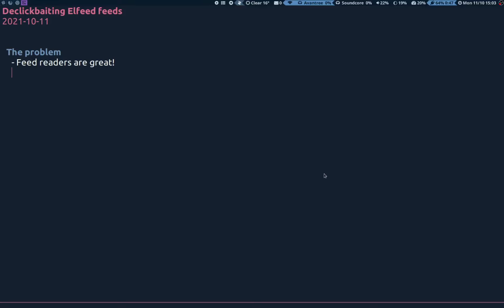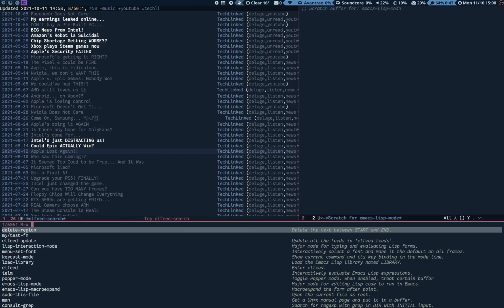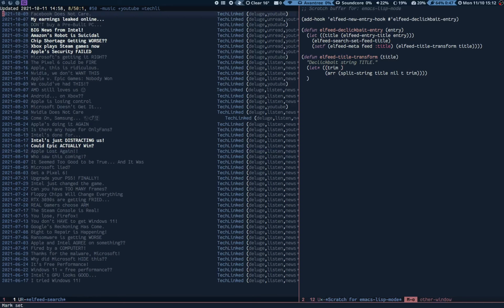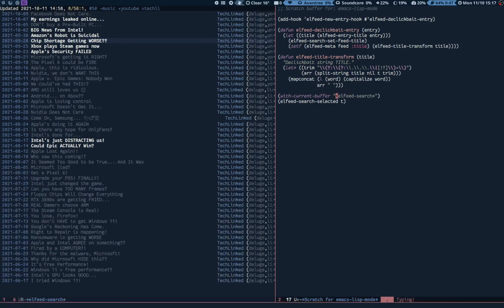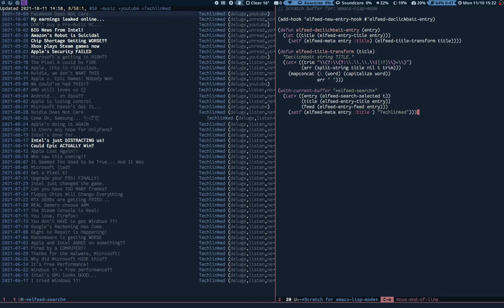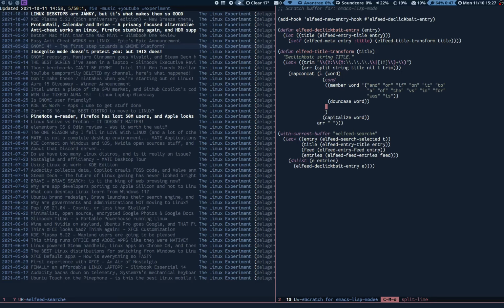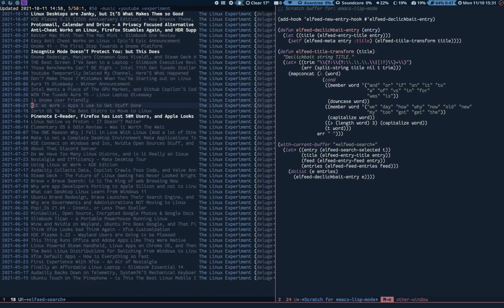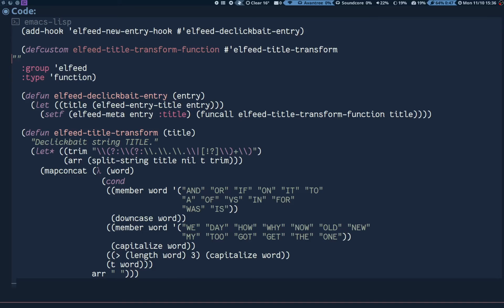Declickbaiting Elfeed - A live coding misadventure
In which I attempt to remove clickbait from my Elfeed feed... and briefly remove my Elfeed feed.

Folks who want the code (which works, I assure you) can get it

Folks who enjoy meandering coding streams or floundering Elisp sessions may get something out of the video instead.

00:00 Problem: Clickbait in RSS feed titles
02:05 Goal: Declickbait RSS feed titles
03:23 Process: Hook, getter, setter
07:25 Process: Text transformation
12:55 Testing & Mishaps
22:01 Filing down edge cases
27:12 More mishaps
29:08 Generalizing to more interesting declickbaiters
31:14 Summary
32:49 Turning Yakshave code into a package
33:52 Profit